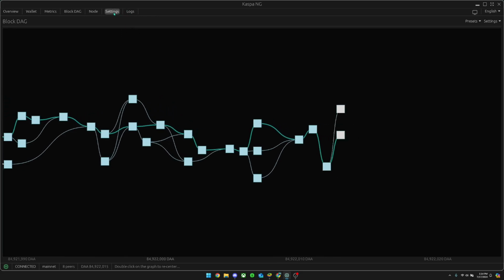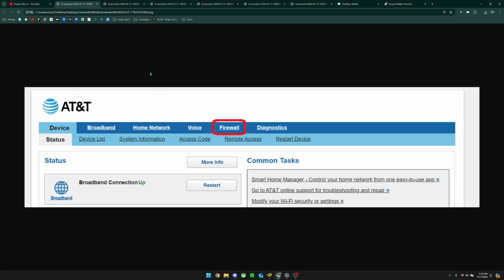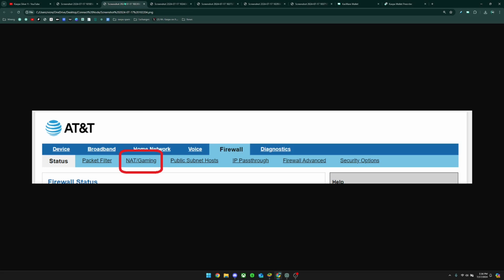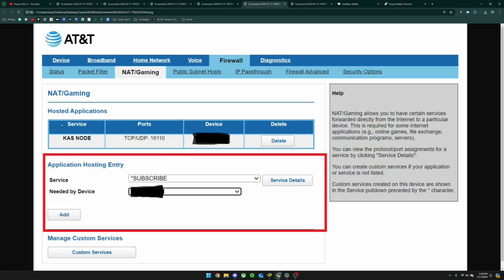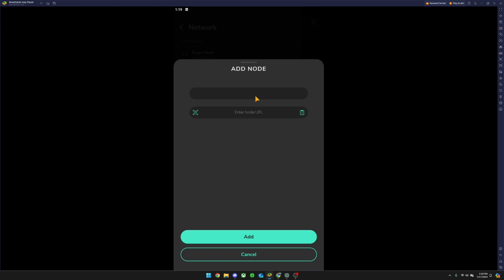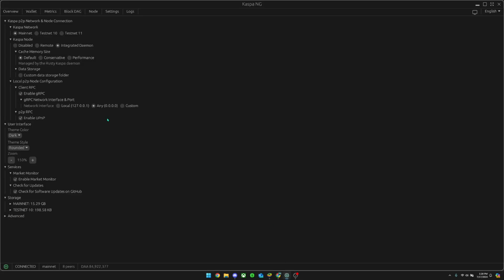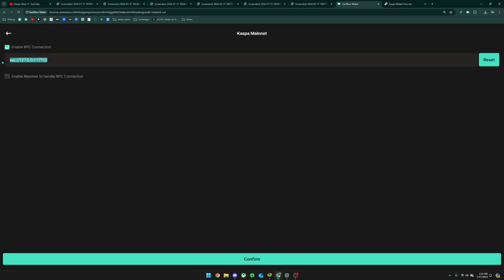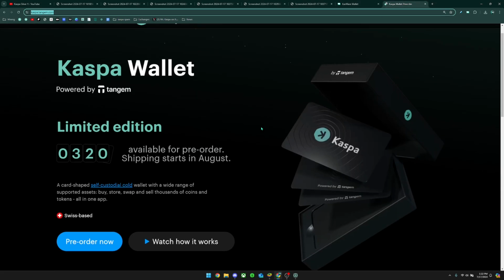How To Connect Kaspium And KasWare To Your Node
OneKey offers many solutions to store your crypto or keep your seed phrase safe.

kaspa:qpshhxee9q9ej5qz9x4rxe6708h3735lh9q9qv593yefxvk75fcm26xvdrwfw